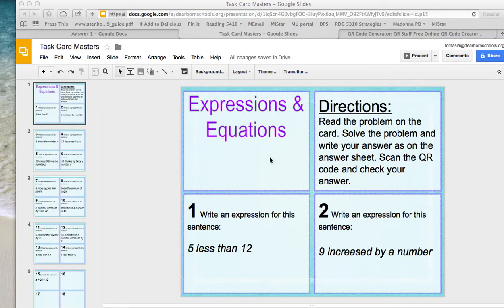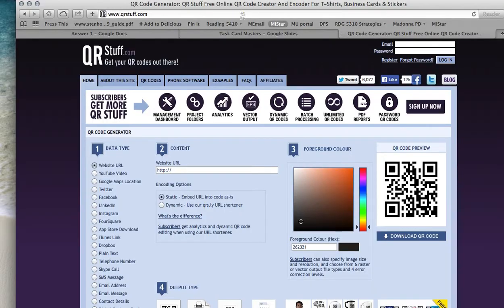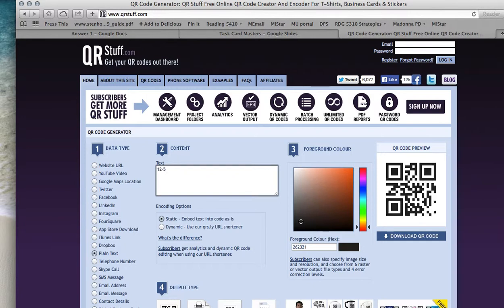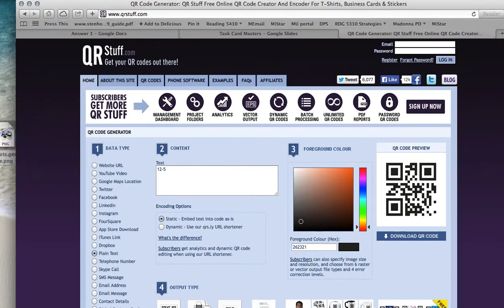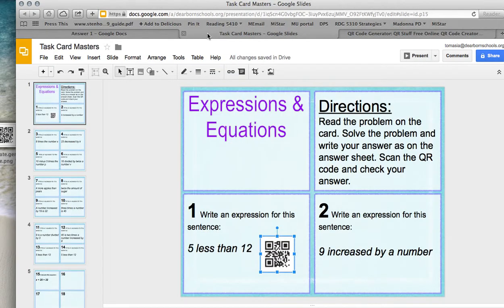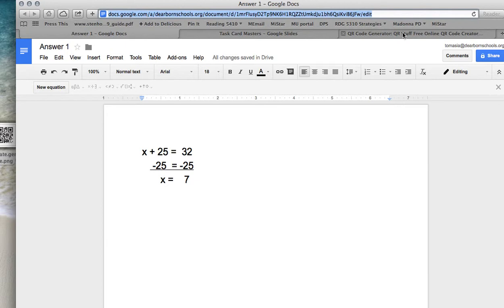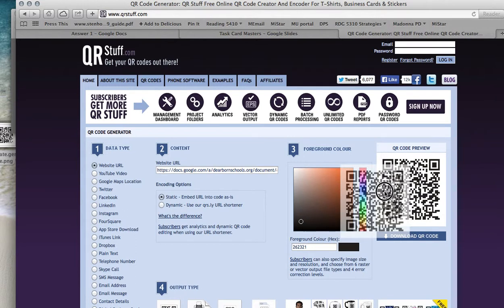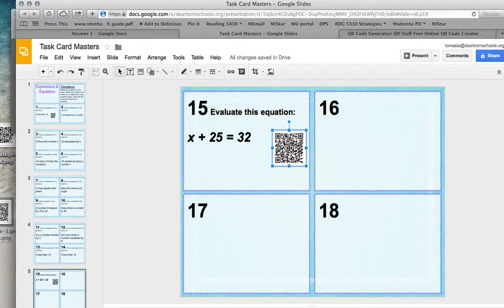QR Code Generator for Task Cards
How-to screen cast for generating QR codes and inserting them into Task Cards